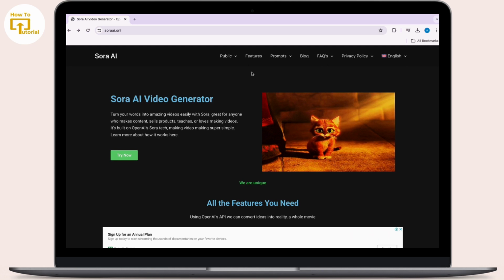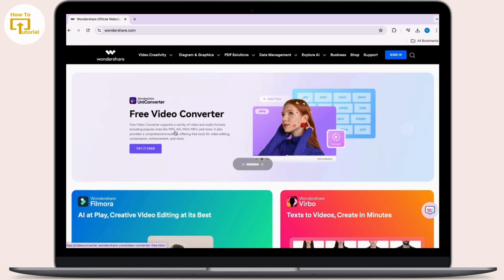New Google AI Video Generator Competes with Sora | Veo Text to Video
Learn about New Google AI Video Generator Competes with Sora. Easily Learn Which is the best AI video generator with the help of this video.

Get ready to be amazed! Google just unveiled their game-changing AI video generator, Veo, taking the fight straight to Sora. Unlike Sora, you can sign up for Veo's waitlist today.